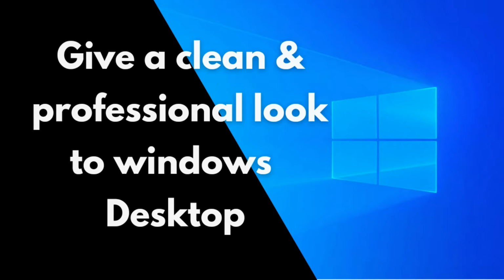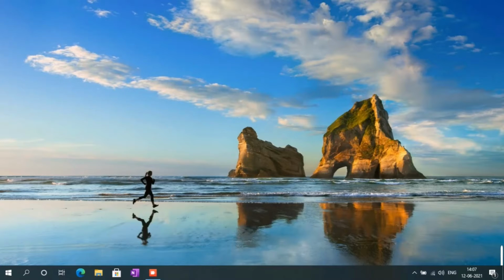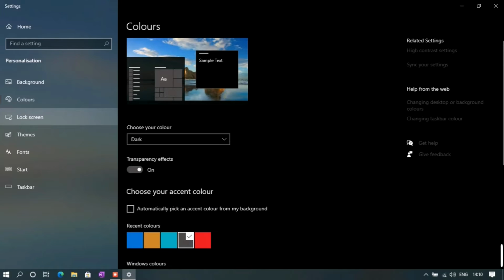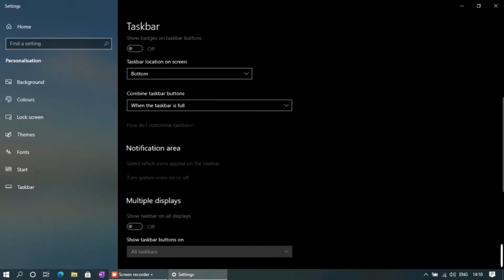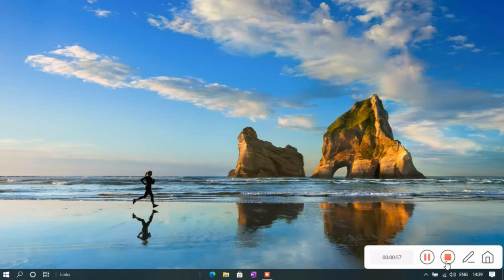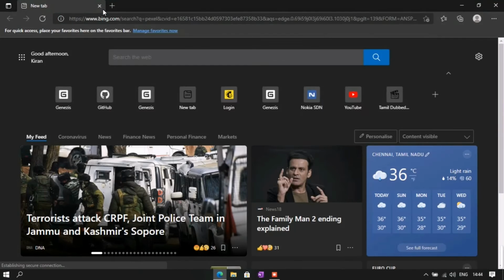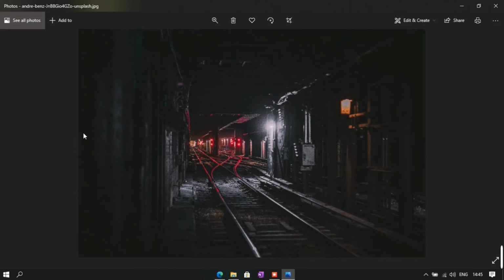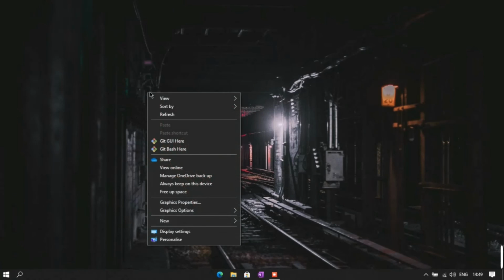Give a Clean & Professional look to your Windows 10 desktop in 2021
How long are you gonna stag with same Windows 10 screen. Give a refreshing look to your Windows 10 home screen to be more clean and attractive. In this Zero Whats post, we have shown how to give an awesome look to your Windows 10 desktop!!!